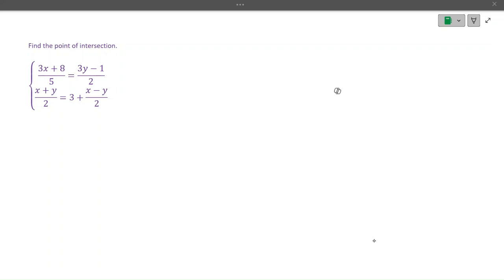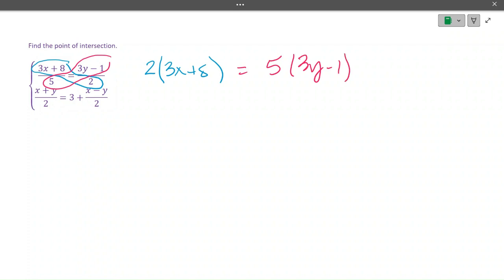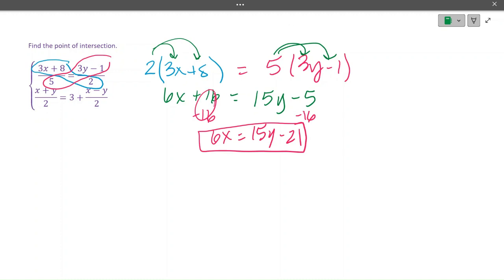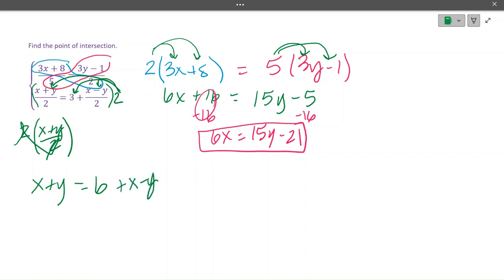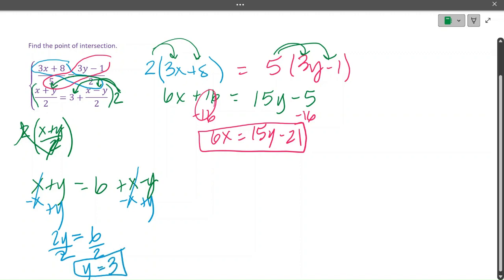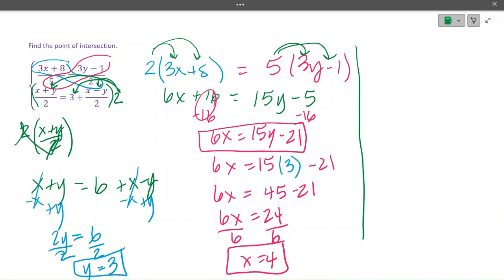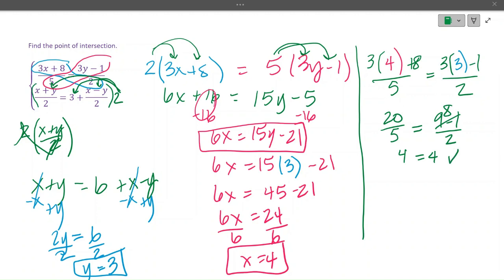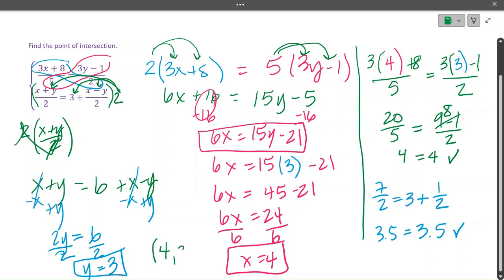Solve a System of Equations and Find the Point of Intersection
Find the point of intersection when both equations have fractions. This step-by-step tutorial walks you through the process!